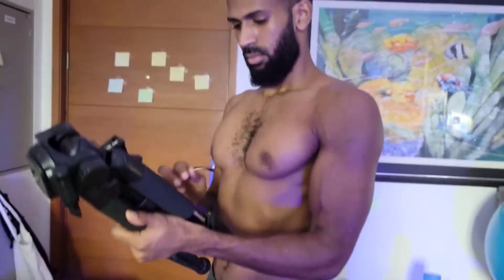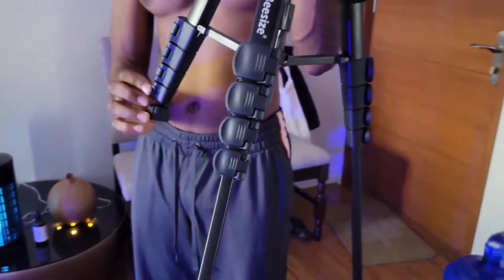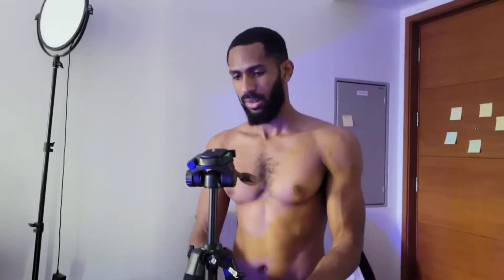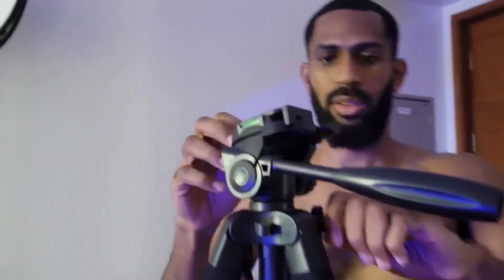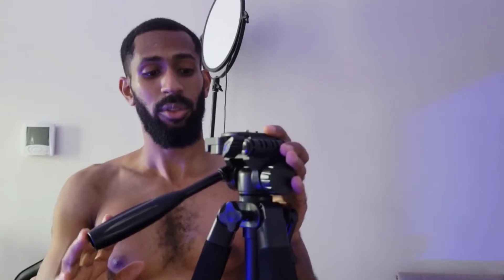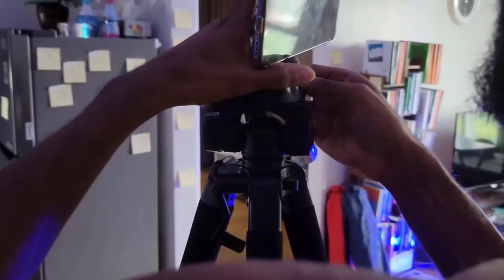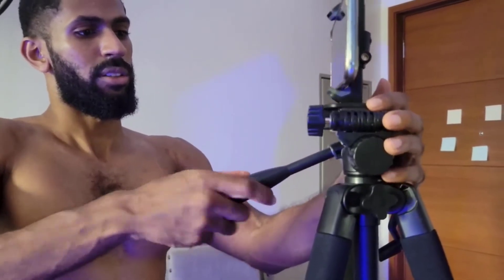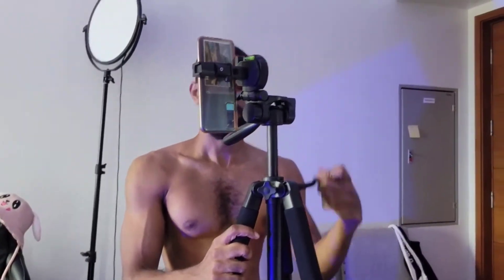Setting up his EXPENSIVE TRIPOD for me to use!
Hi guys!

Welcome to my first video. This video is not about beauty or skincare, I just love the video and wanted to share it with you guys.